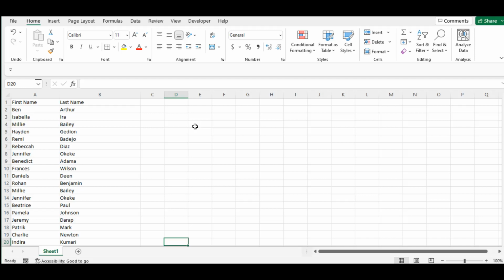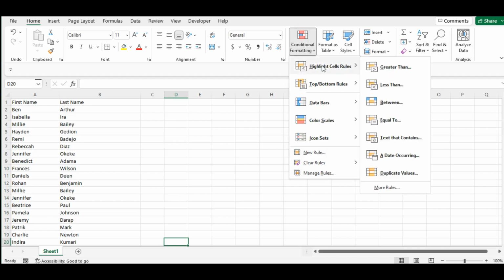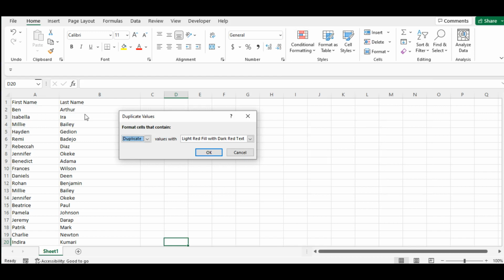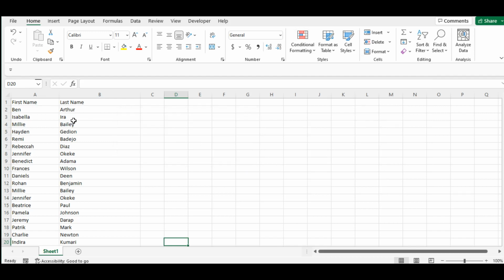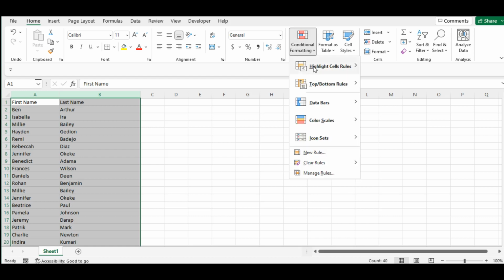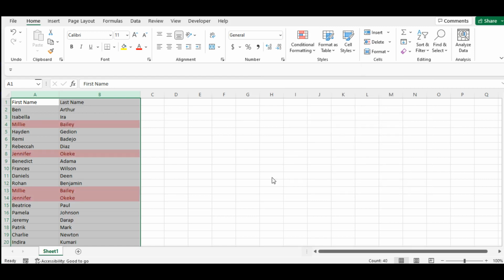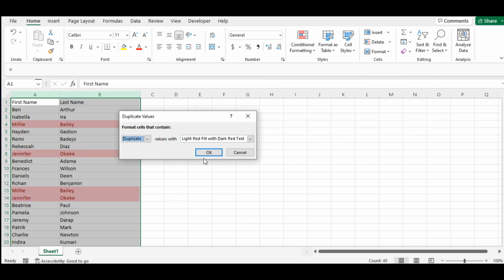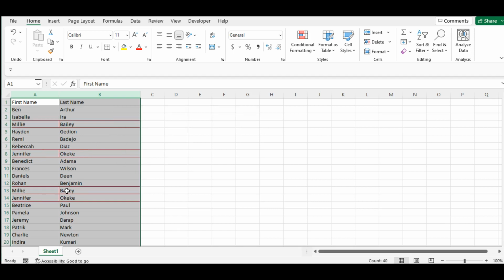How to remove duplicate data in Excel